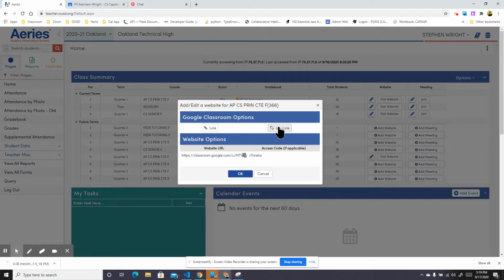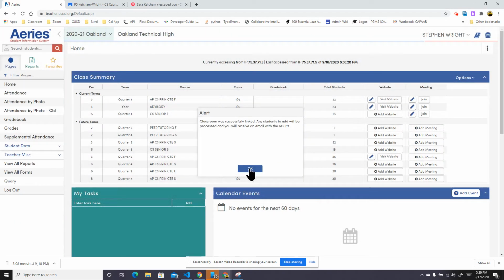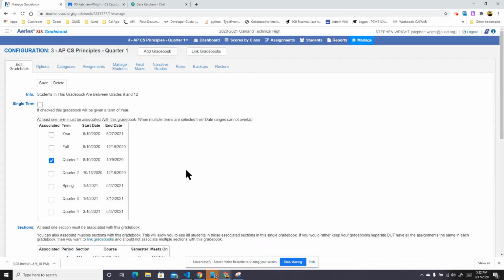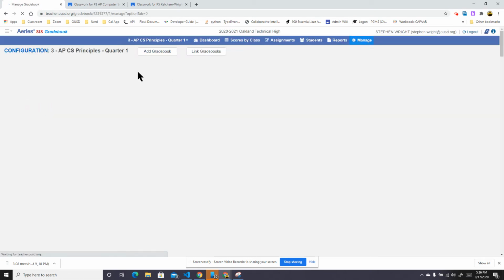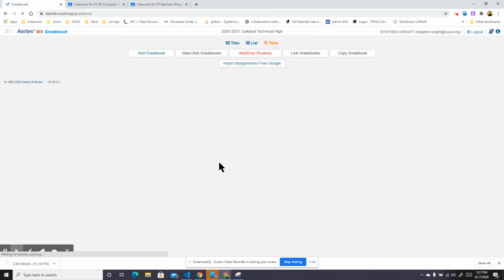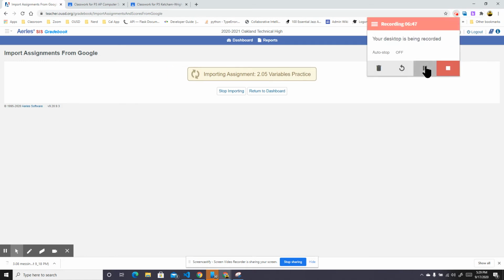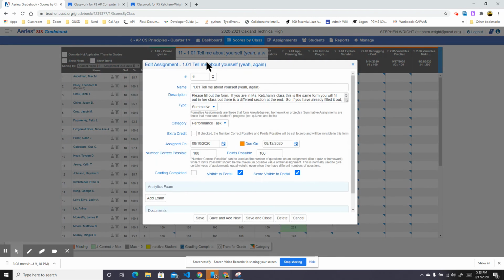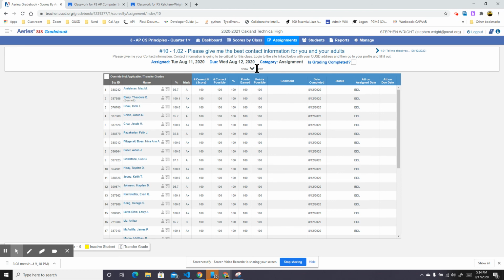Google Classroom to Aeries Sync